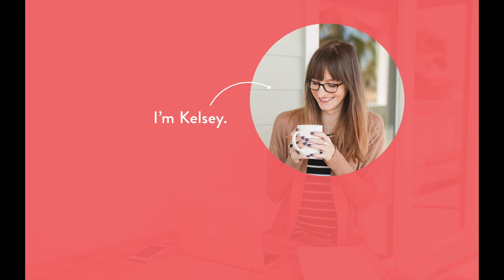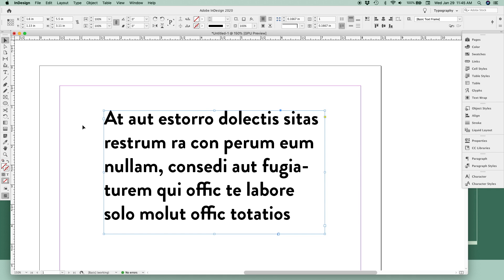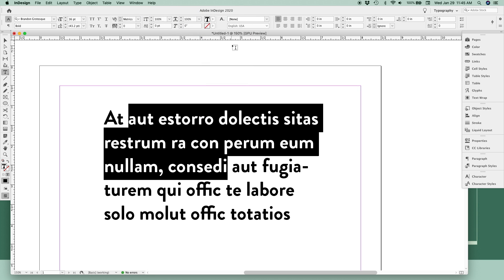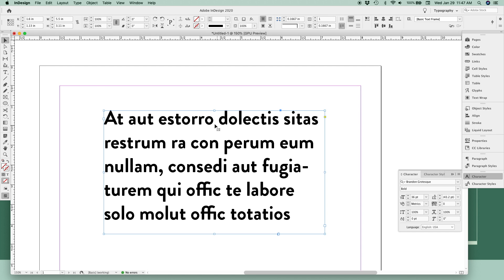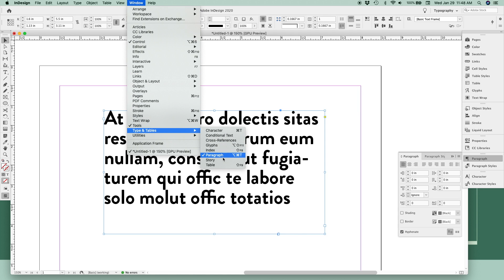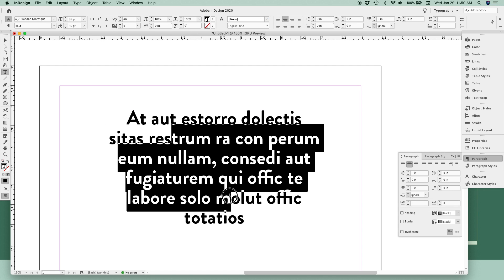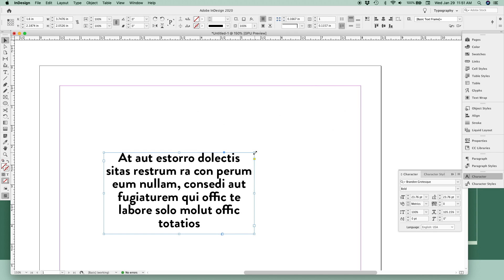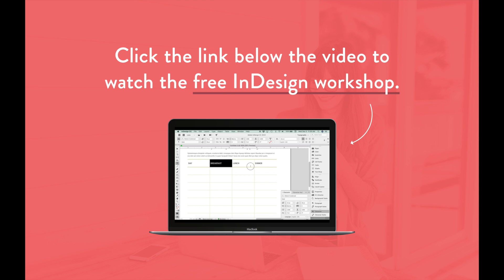How to add and format text in Adobe InDesign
Adobe InDesign tutorial for beginners — learn how to add text boxes, adjust fonts, change font size, line spacing, resize text frames, and more ways to customize text in Adobe InDesign. This InDesign tutorial is best for beginners who are just starting out learning InDesign.

To download my free Adobe InDesign Cliff Notes PDF guide (includes a 25-minute video tour of InDesign!),